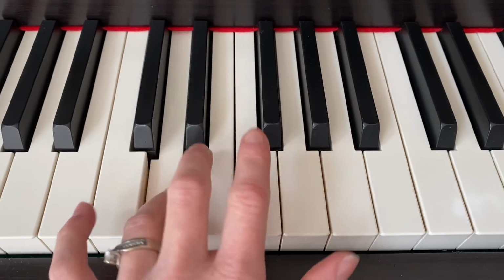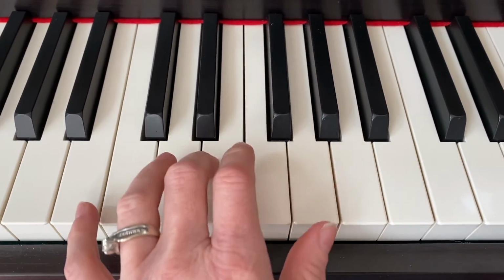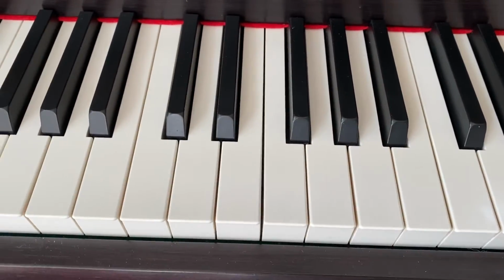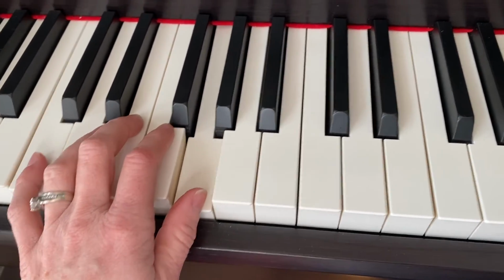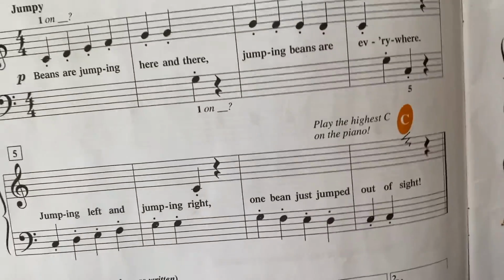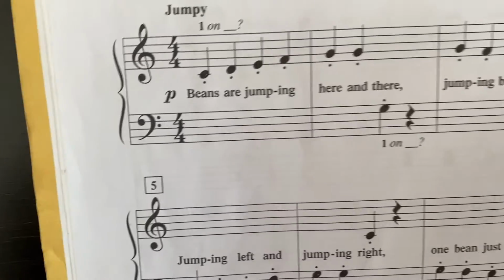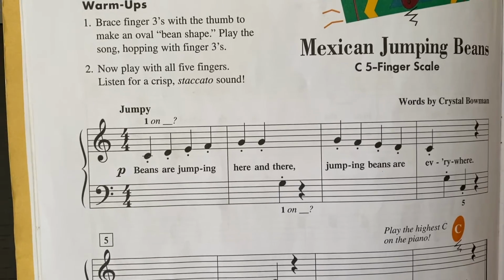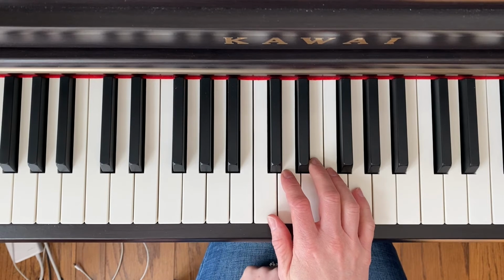Level 1 Lesson 4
This is the fourth lesson in a series of children's piano lessons.  The rest of the lessons and audio duets can be found at notesbycharlotte.com.

Video lessons provided by Charlotte Tamanaha. From Piano Adventures Level 1 by Nancy and Randall Faber.